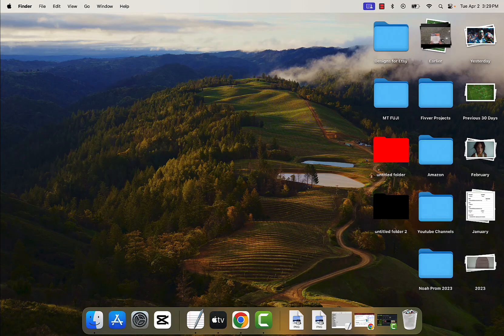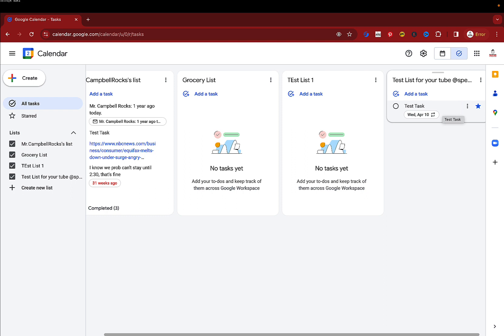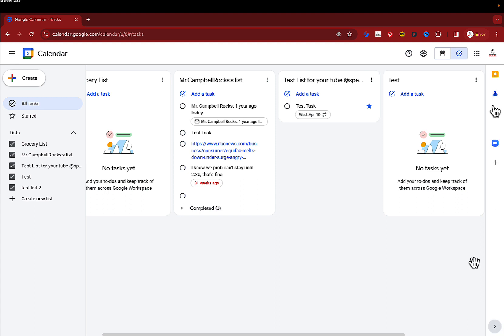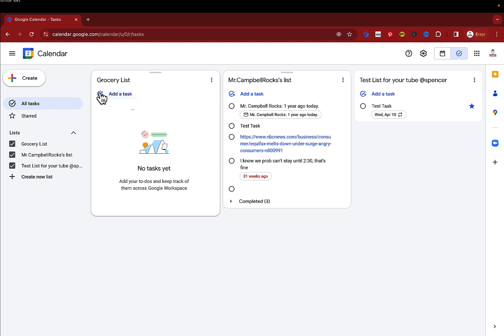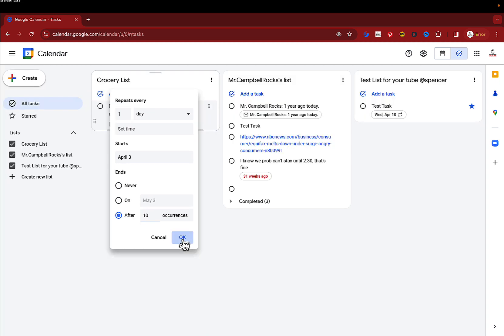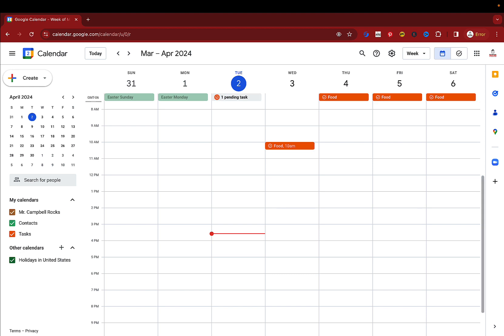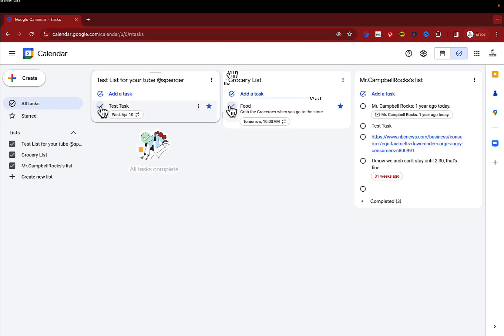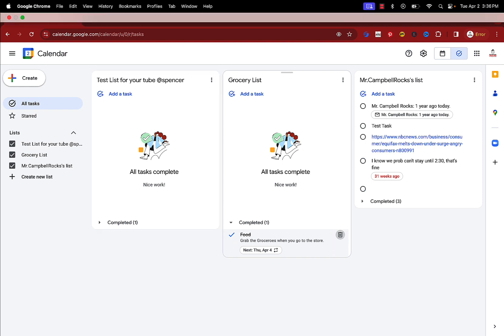Mastering Google Tasks Full Screen Mode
In this video, I will show you how to master Google Tasks Full Screen Mode. Whether you're a beginner or a seasoned user, we will guide you through the process of navigating and utilizing Google Tasks in full screen.

From creating to managing tasks, setting deadlines, and organizing your to-do lists efficiently, we've got you covered. Learn how to maximize your productivity and stay on top of your tasks with Google Tasks Full Screen Mode.
Don't miss out on this essential tutorial for mastering Google Tasks! Watch now and take your task management skills to the next level.